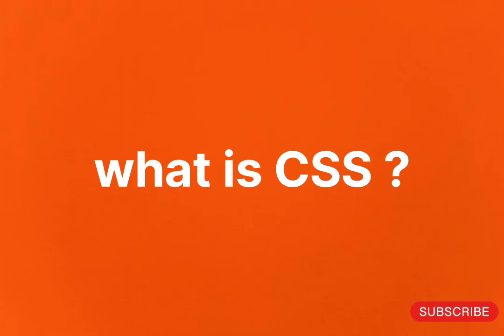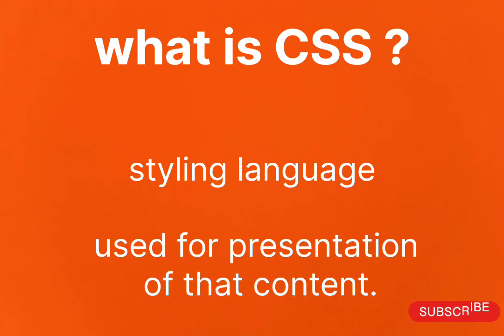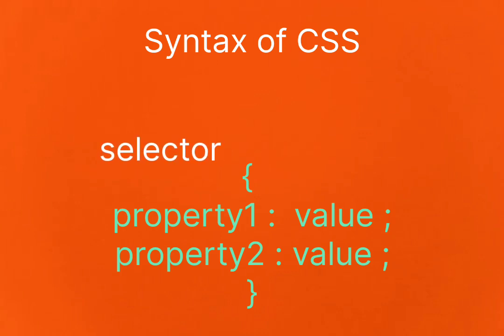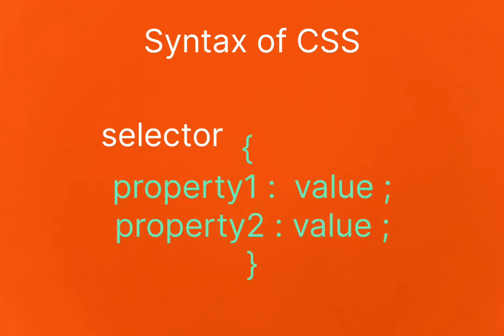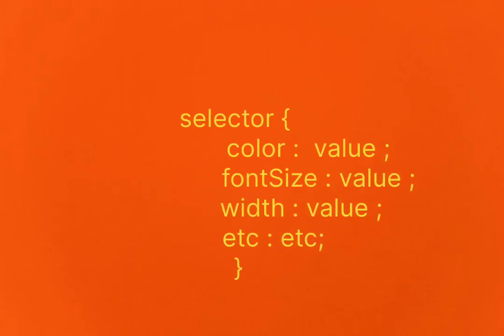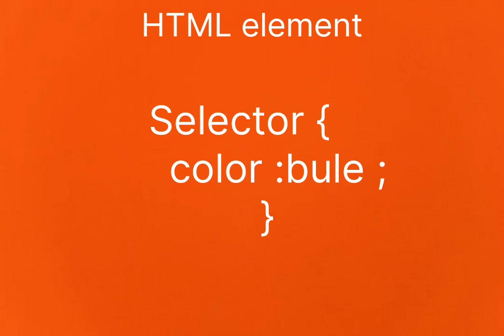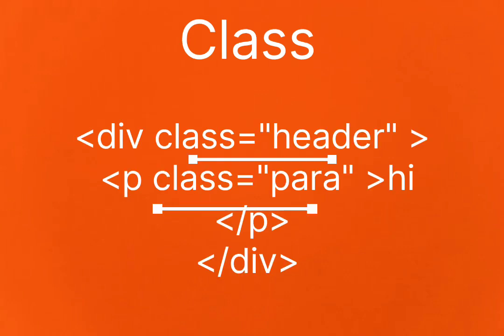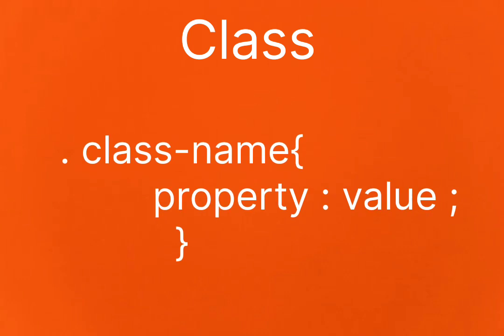what is CSS? || what are syntax of CSS.